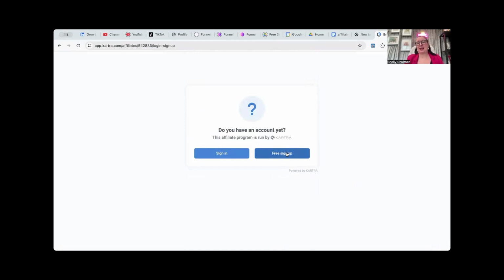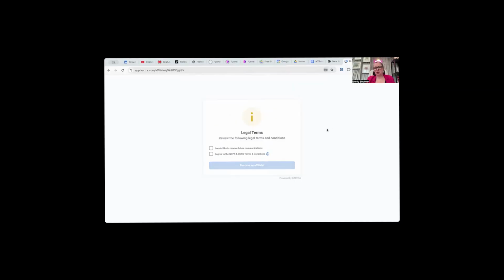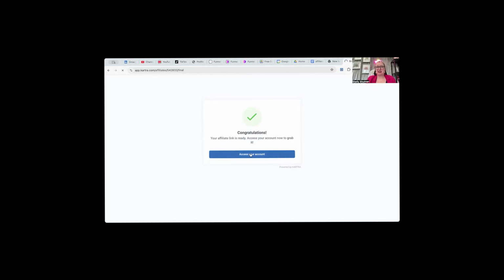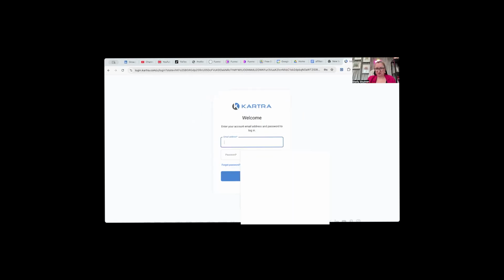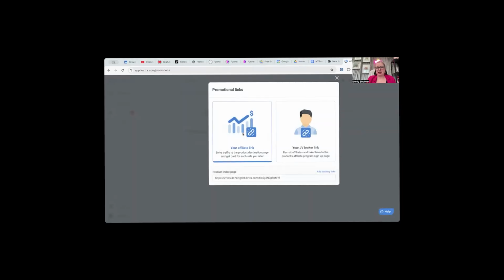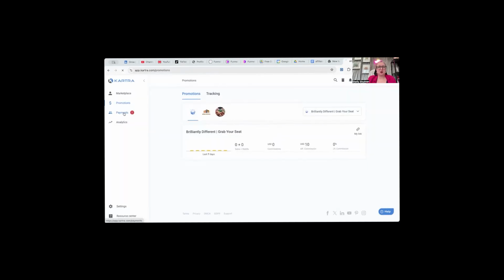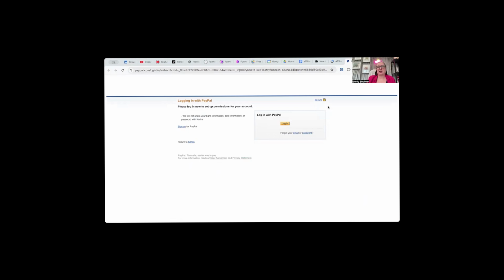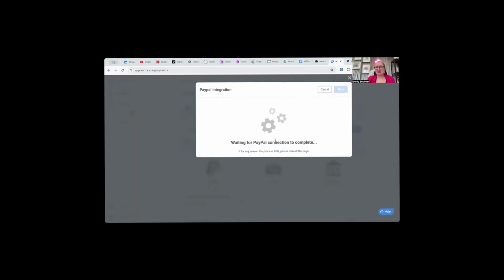Invited to Be an Affiliate? Here’s How to Get Your Kartra Affiliate Link Fast!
Been invited to affiliate for someone else’s product, course, or membership — but their program runs through Kartra and you’re not sure what to do next?
This video walks you through, step-by-step, how to create your free Kartra affiliate account, accept the affiliate terms, and grab your unique link so you can start sharing straight away.

You’ll learn:

✅ How to sign up to an affiliate program hosted in Kartra (even if you don’t have an account yet)
✅ Where to find your affiliate dashboard and links
✅ How to connect your PayPal account so you can get paid
✅ What to expect after you’re approved as an affiliate
This isn’t about joining Kartra’s own affiliate program — it’s about joining another business’s affiliate program that uses Kartra to manage payouts and tracking.

I’m Shelly — your Online Business & Tech Coach.

I help business owners grow with clarity, strategy, and simple business tech that actually works.

On this channel, you’ll find:

Content planning + audience growth strategies
Small business systems to help you save time and scale with ease

If you’ve ever searched “how to grow my business,” “simple business tech tutorials,” or “business strategy for beginners” — you’re in the right place.

If you love the free content I provide on my YouTube channel and find it helpful feel free to buy me a coffee, to say thanks